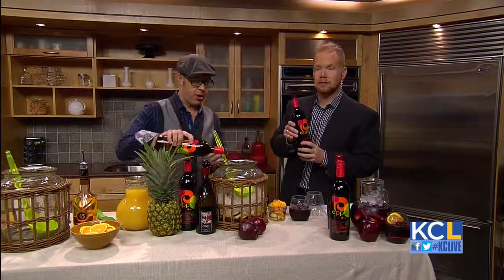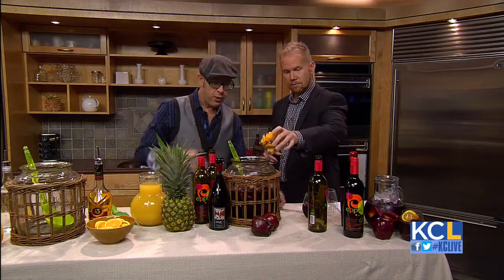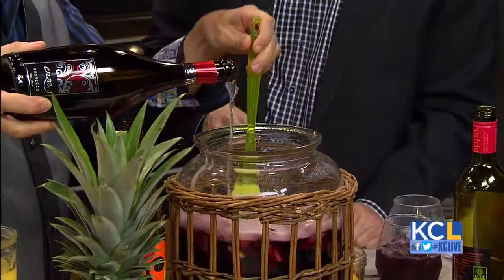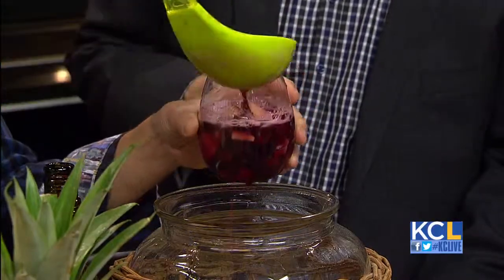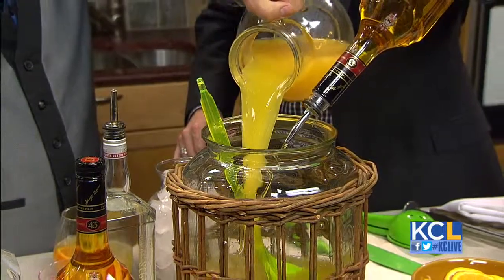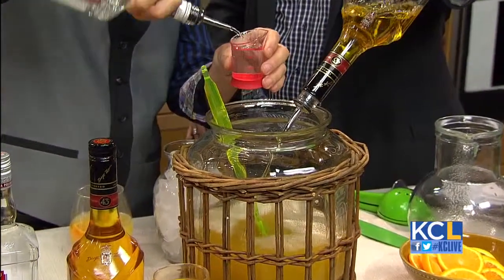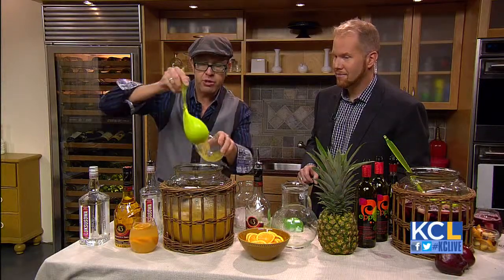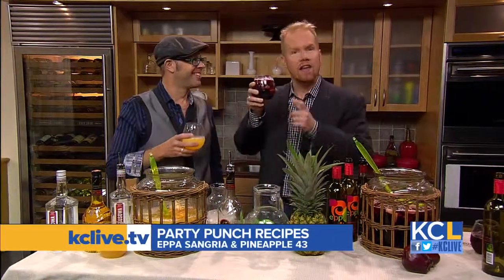KCL - Happy Hour How-To: Eppa Sangria Punch and Pineapple 43 Punch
If you are in need of a good punch for your next soiree Mixologist Adam R. Seger shares two delicious recipes.  Find the recipes for Eppa Sangria Punch and Pineapple 43 Punch on KCLive.tv